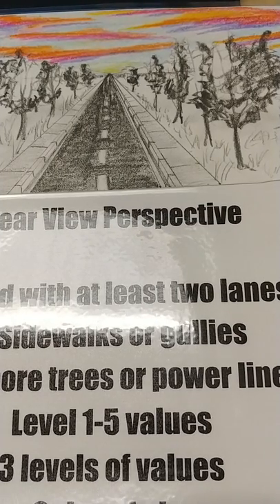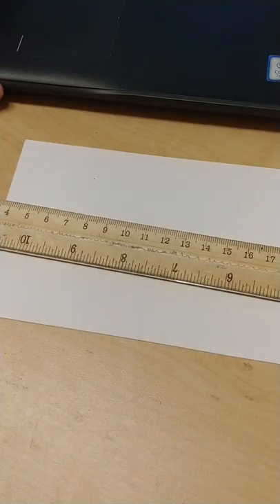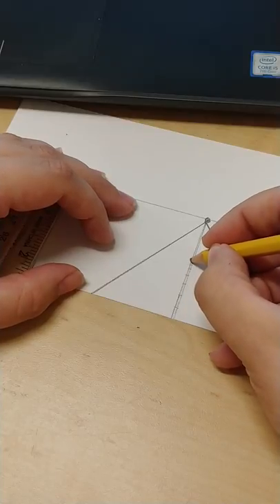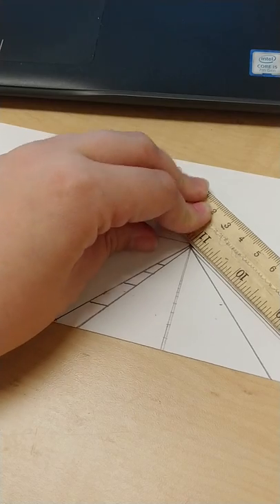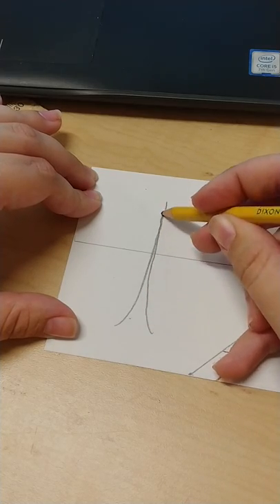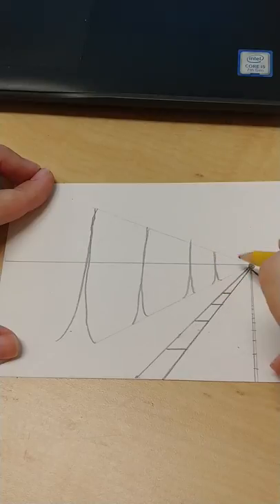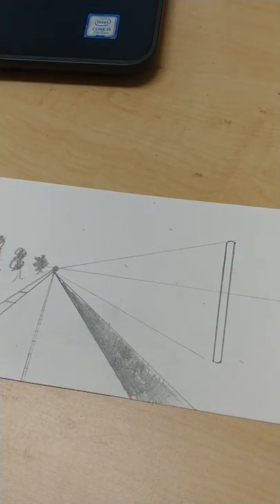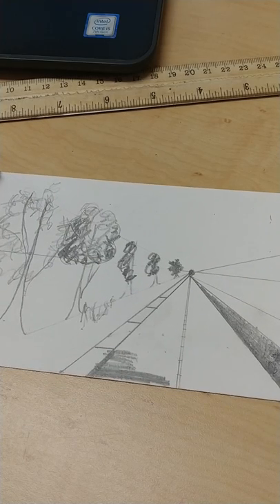Rear view mirror perspective drawing